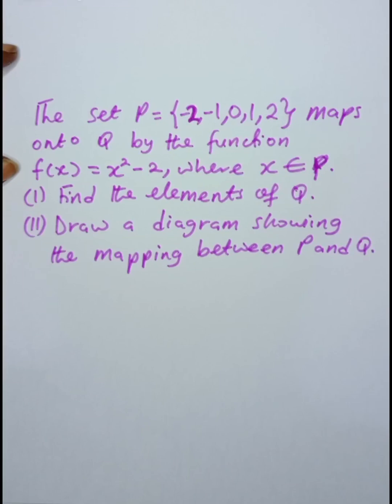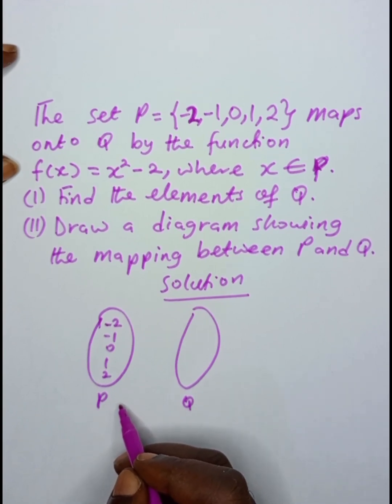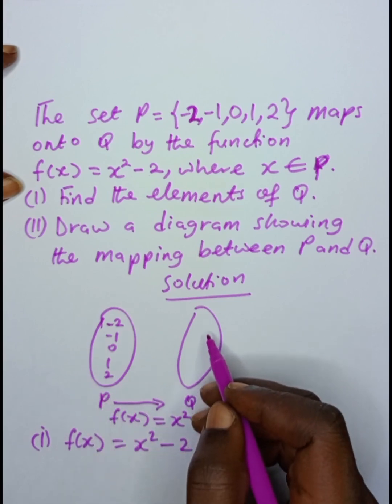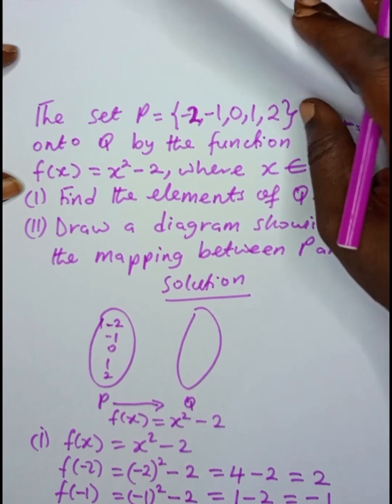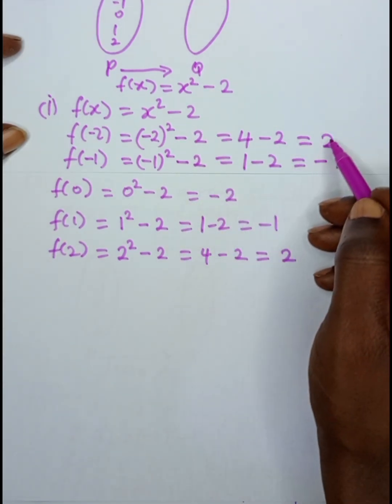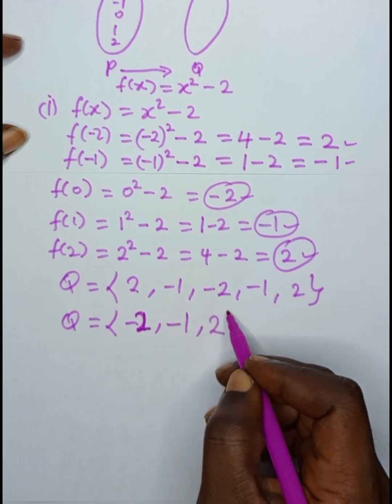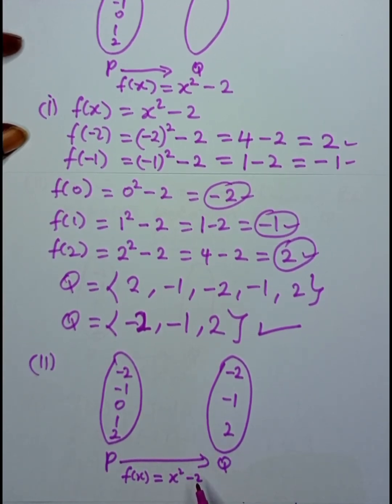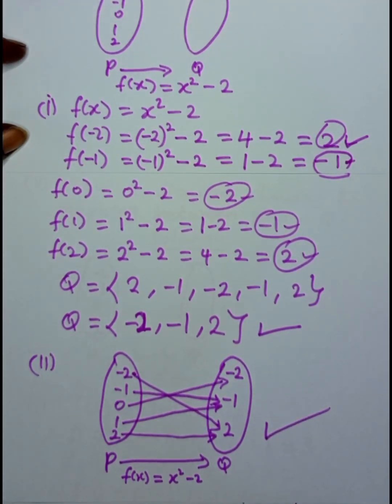WASSCE 2006: Function Fun!